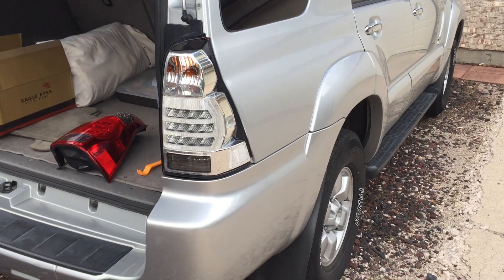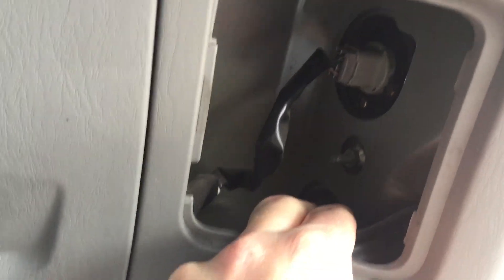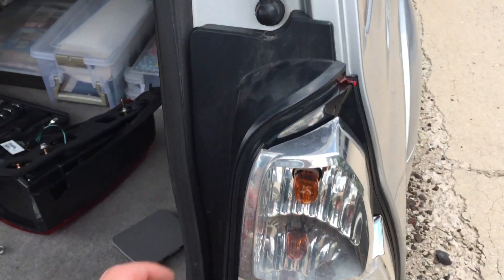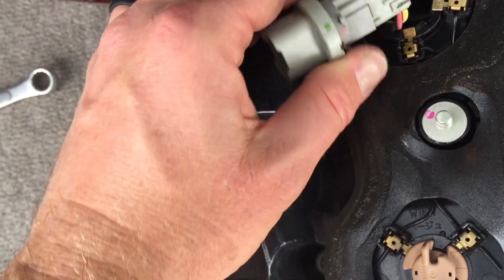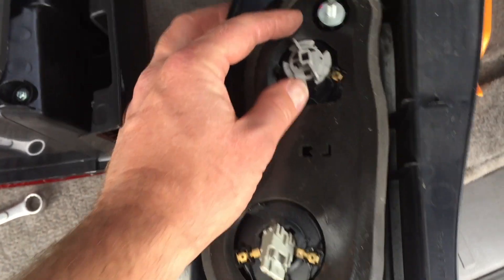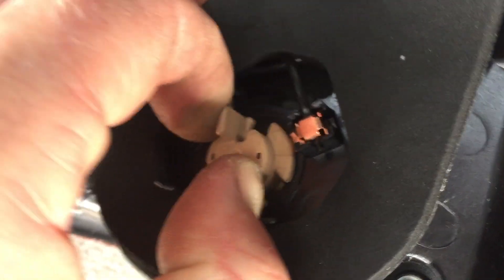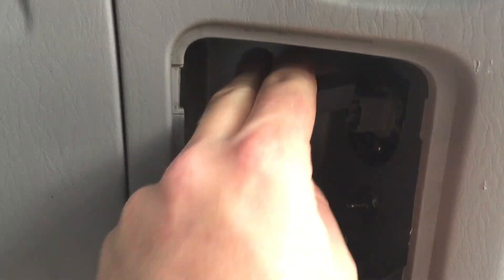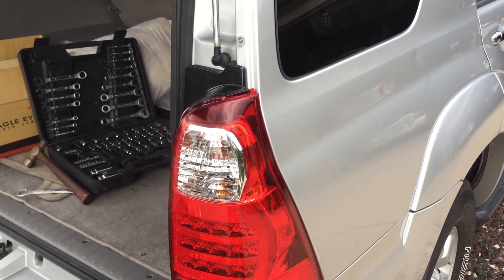How to Replace Install Toyota 4Runner Tail Light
Tail light assembly
Door Trim Removal Tool from Amazon

Canada Customers

Learn how to quickly replace, change, install a tail light assembly for a Toyota 4Runner 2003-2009.